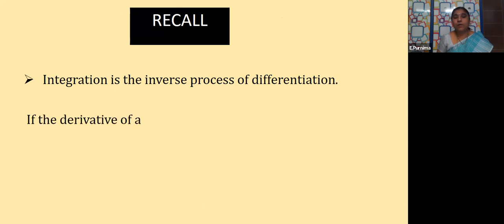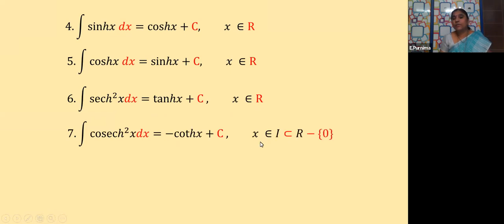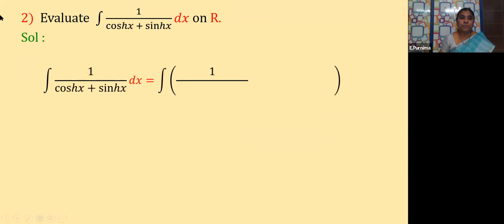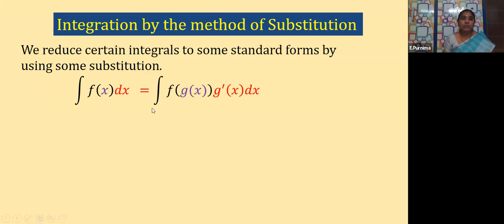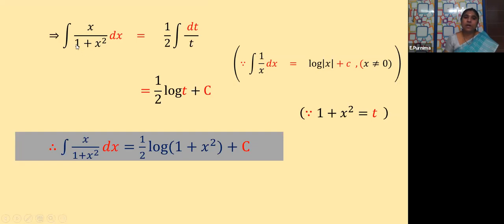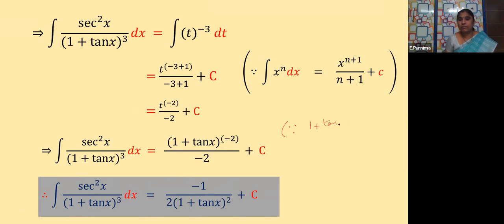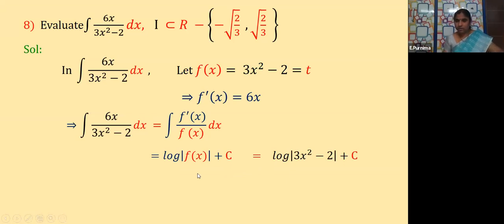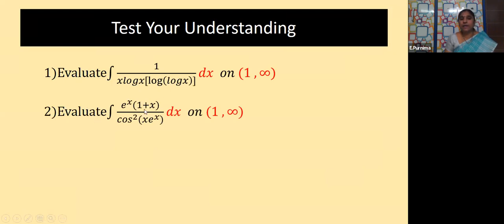MATHEMATICS II B | INTEGRATION (LS 2) | E PURNIMA MA'AM